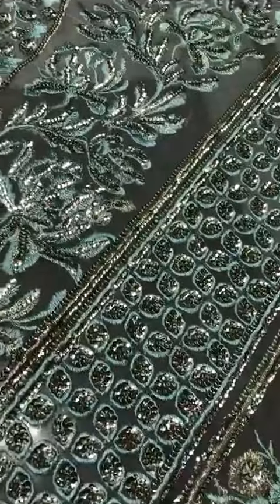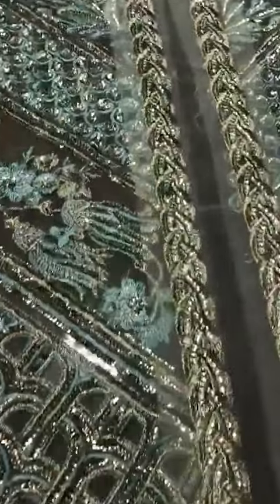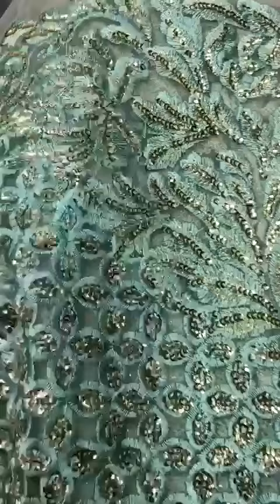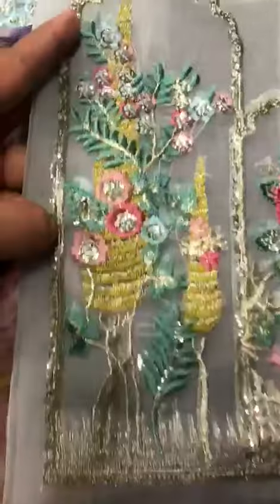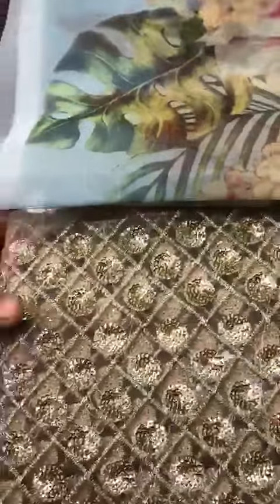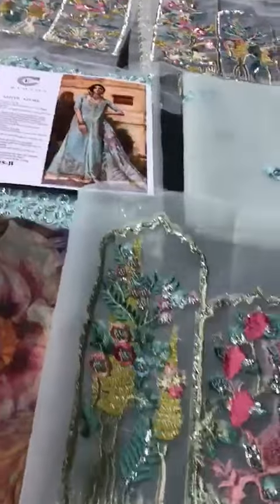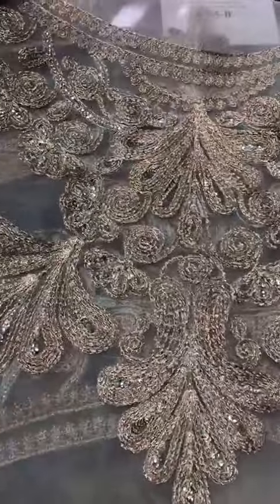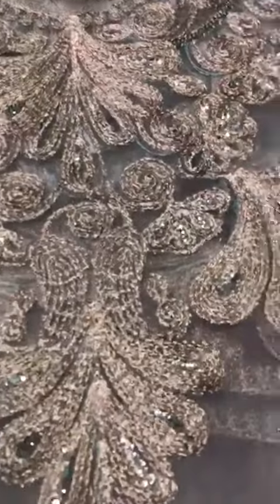Crimson Sehyr porcelain D5-B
Available as an unstitched three-piece suit

Limited stock

Best quality branded suits are available

Now you can buy the best quality products at the best price only

Free Delivery Nationwide is available

CASH ON DELIVERY IS AVAILABLE